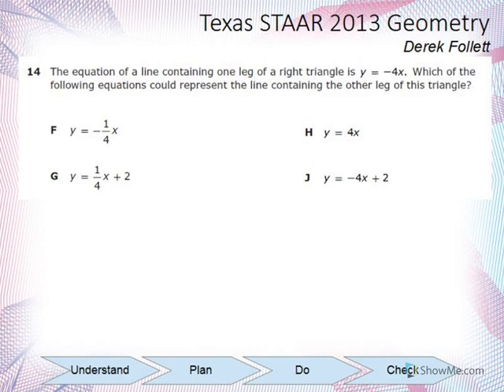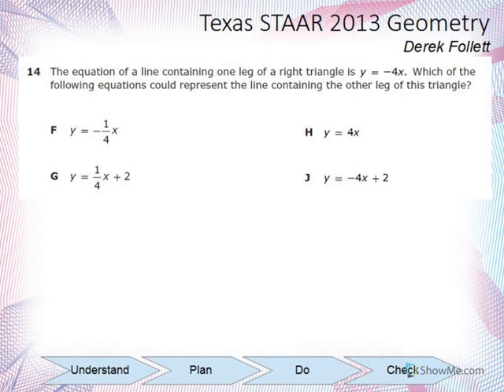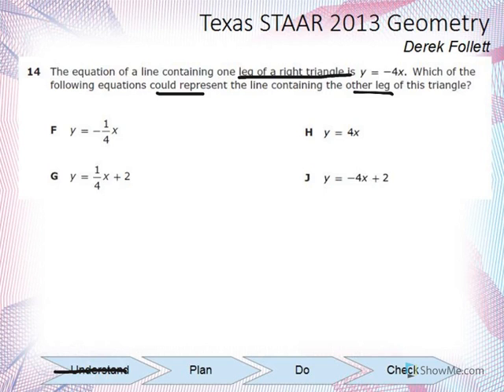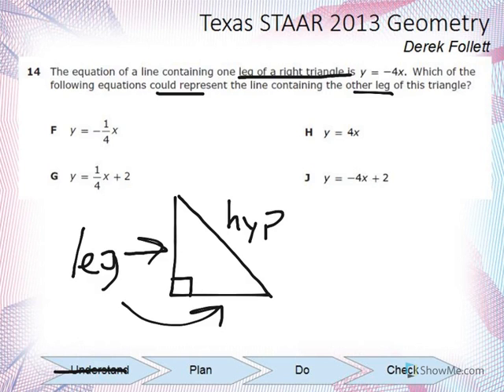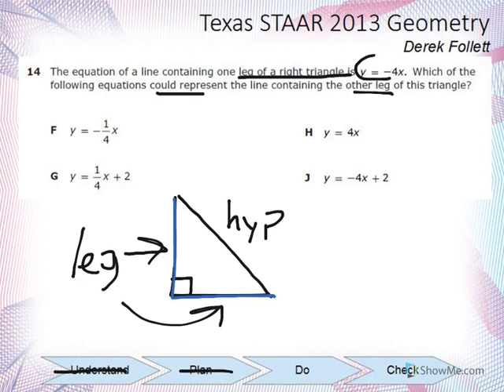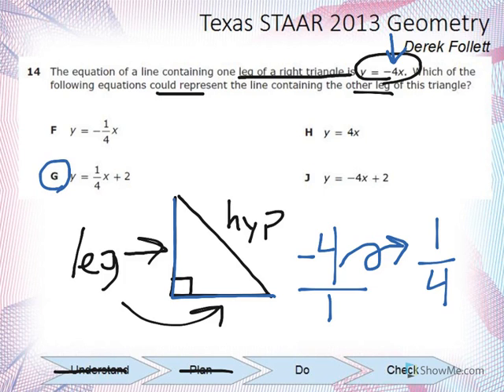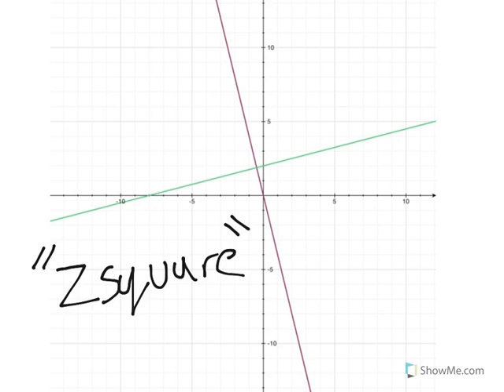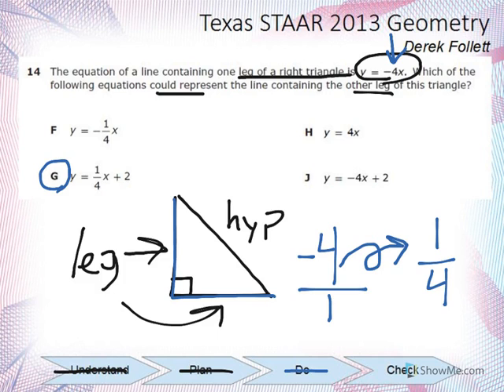Texas STAAR 2013 Geometry Test #14 Solution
A question about equations of lines forming a right triangle. I solve it by looking at the slopes of the lines.